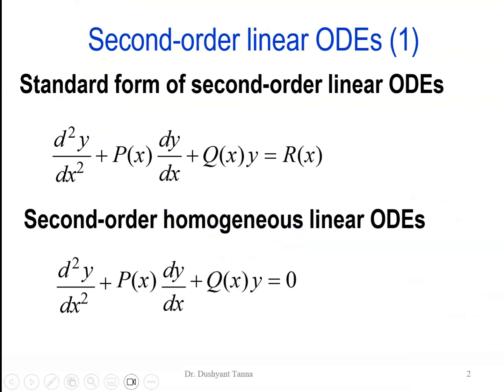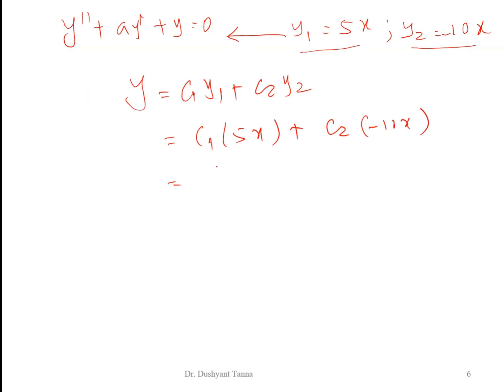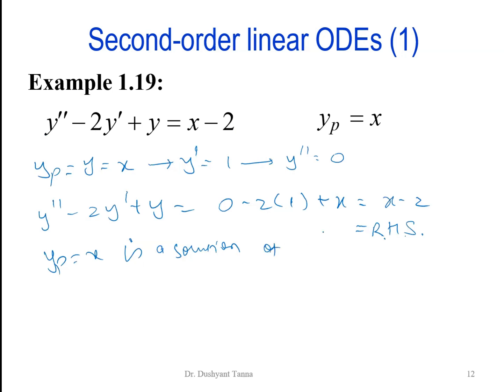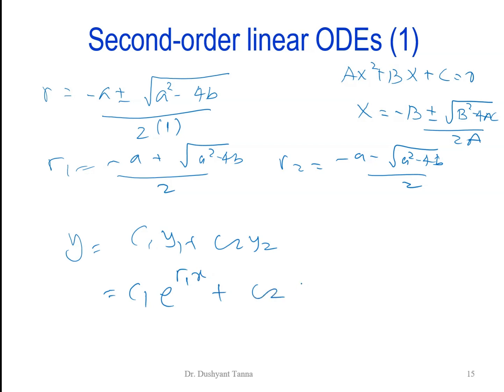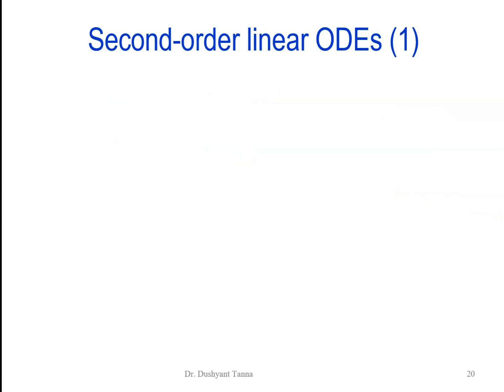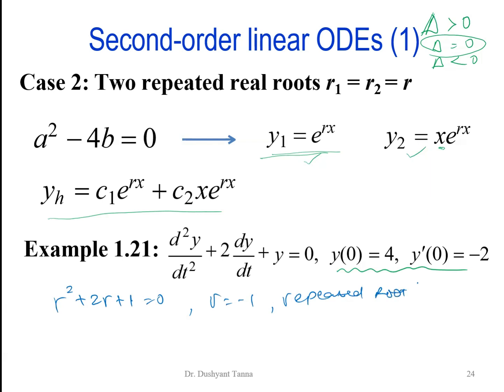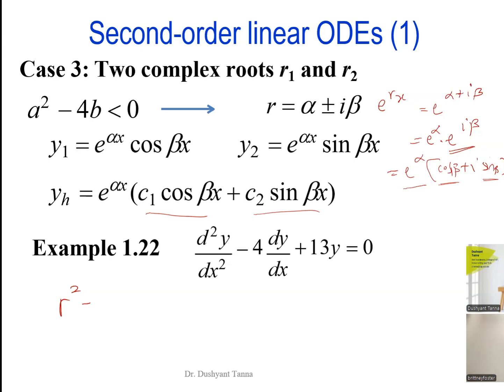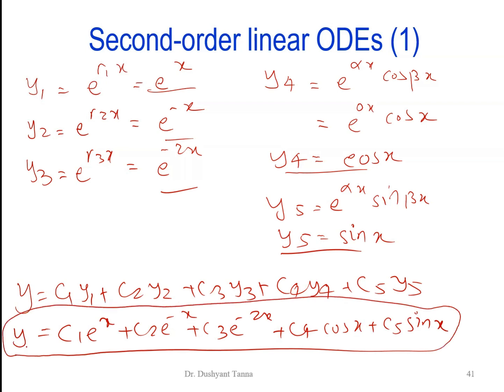2nd Order Constant Coefficient Homogeneous Linear ODEs - MATH13218 - Week 5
2nd Order Constant Coefficient Homogeneous Linear ODEs - MATH13218 - Week 5

"Hello everyone! Today, we're focusing on a classic topic in differential equations: Second Order Constant Coefficient Homogeneous Linear ODEs. These equations appear in physics and engineering, modeling systems such as oscillations, electrical circuits, and more. In this video, we'll break down what makes these equations 'second order' and 'homogeneous,' walk through solving them step-by-step using characteristic equations, and cover different cases like distinct, repeated, and complex roots. By the end, you'll have a solid foundation for solving these types of ODEs and understanding their real-world applications. Let’s get started!"